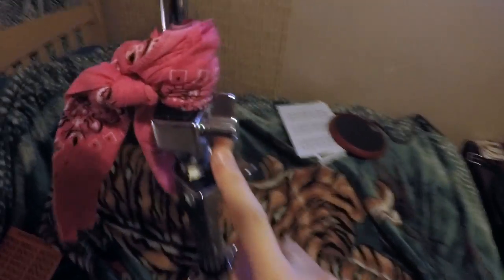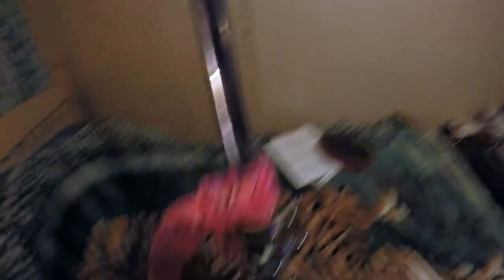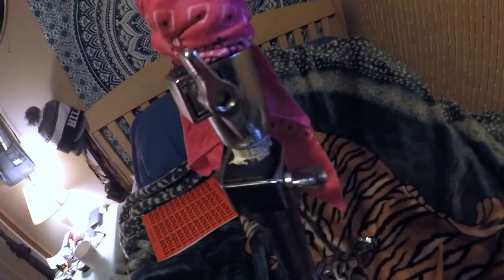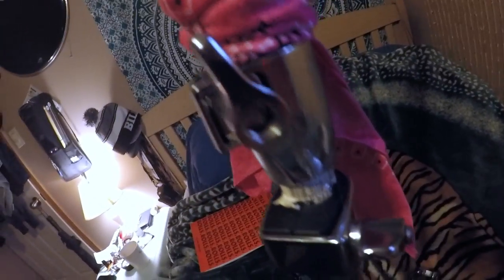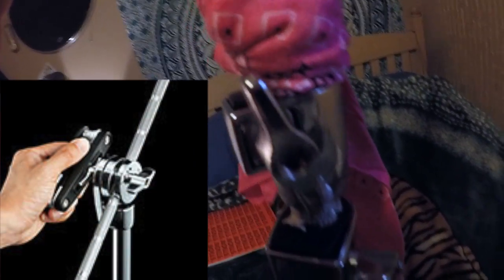DrumLife Tip 003: SUPER TIGHT WING NUTS?!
Sharing Hardware with another band? Did someone screw on the wing nuts WAYYY TOO TIGHT?! Now you are having trouble getting them to loosen? THIS IS FOR YOU! Simple and easy fix for this problem and you DONT need to buy any tools! :)

Thought I would share some handy tips and tricks I have learned over the years of gigging. Enjoy!